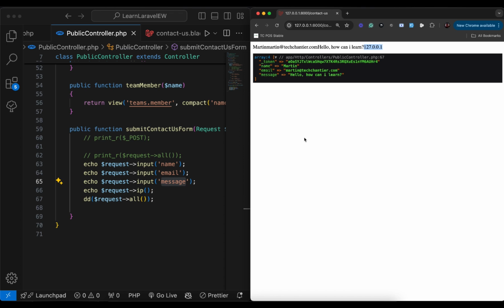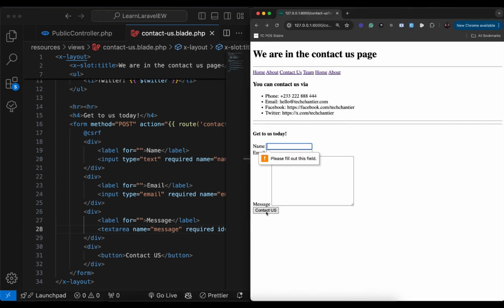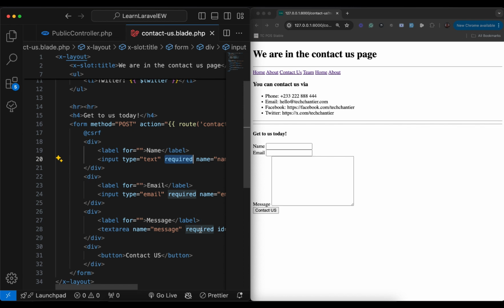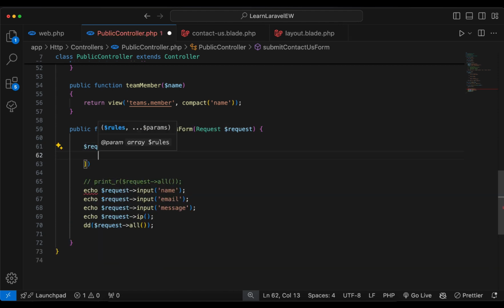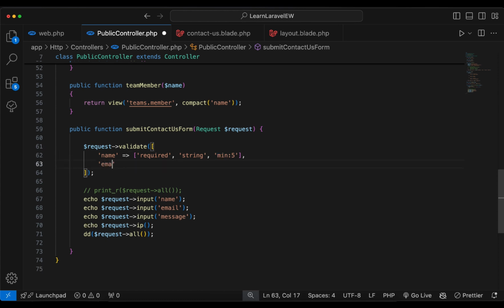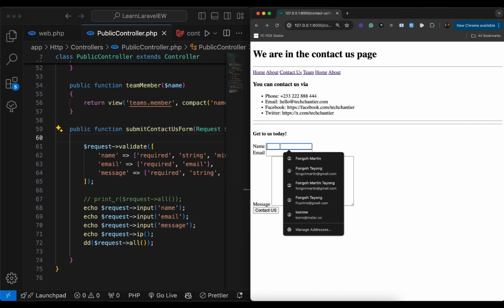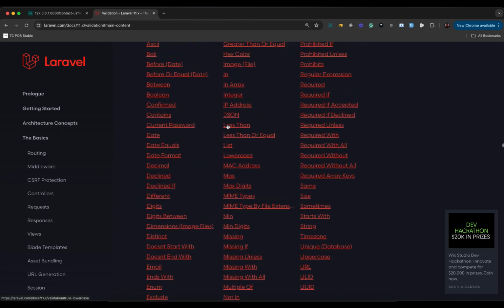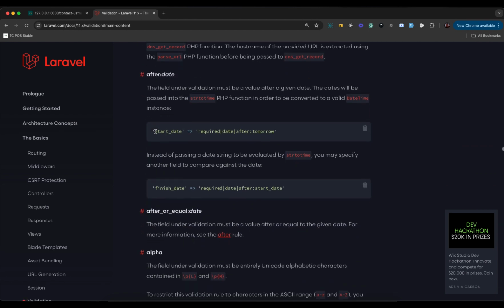Ep 15 Validating Form Inputs in Laravel: Best Practices | Learn Laravel the EASY Way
Ensure your Laravel forms are secure and reliable by mastering form validation. Learn the best practices for validating user input.